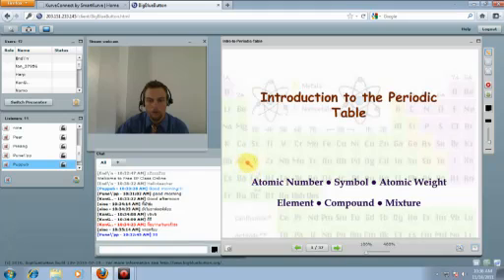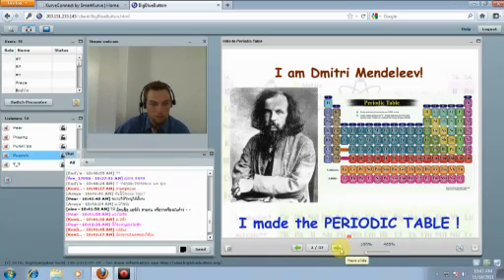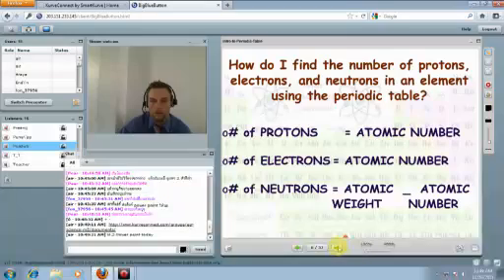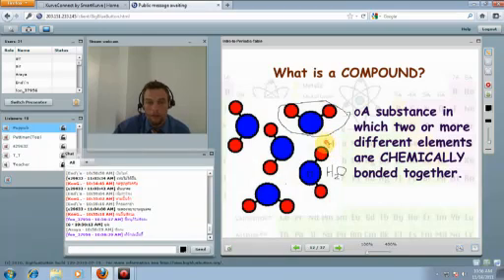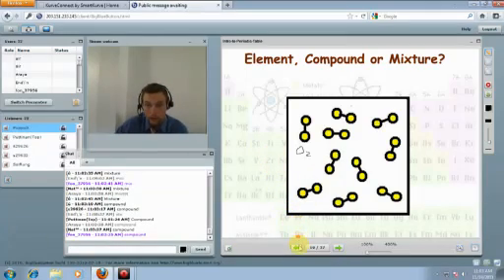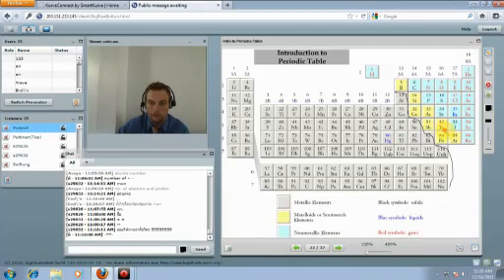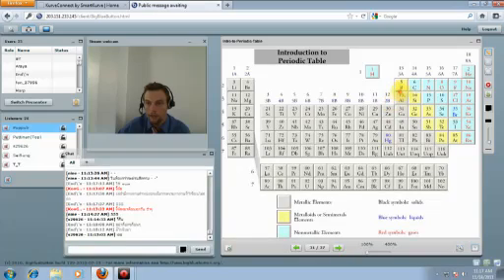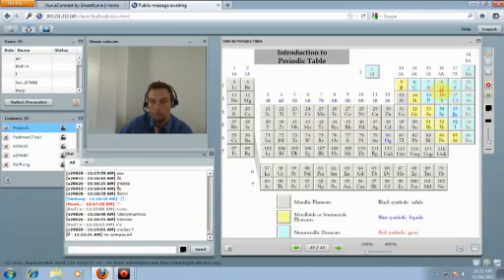EP M2 Introduction to Periodic Table 2011-11-18-